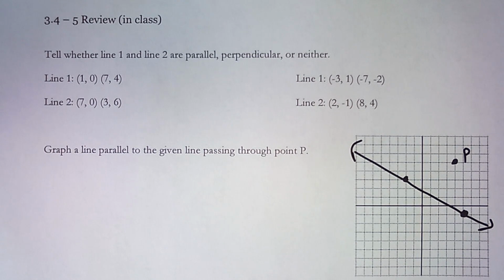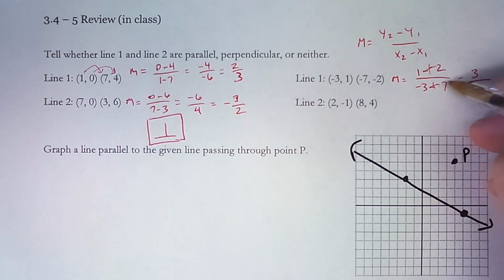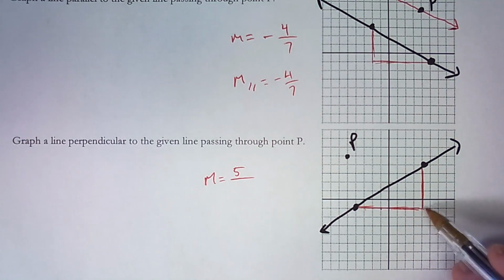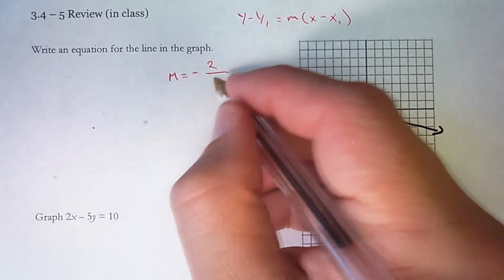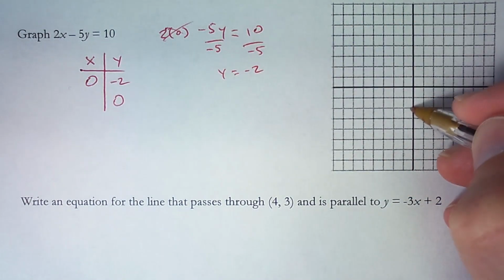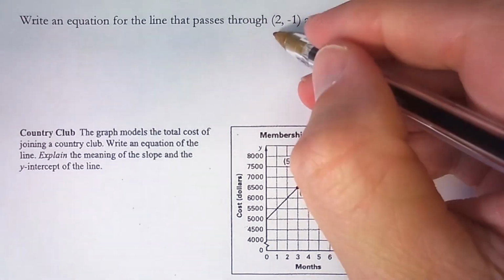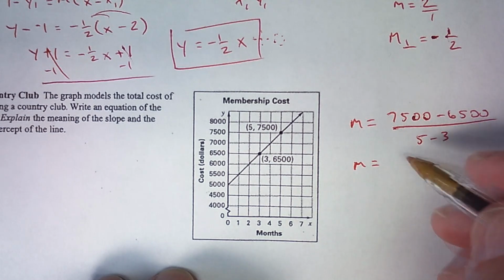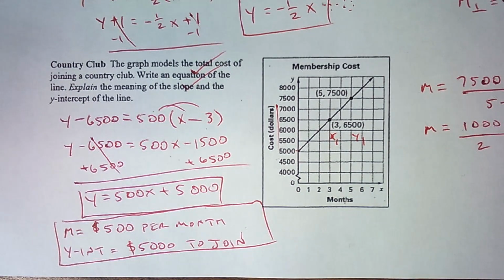Linear Equations (Geometry 3.4-5 Review)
Graphing Lines, Writing Linear Equations